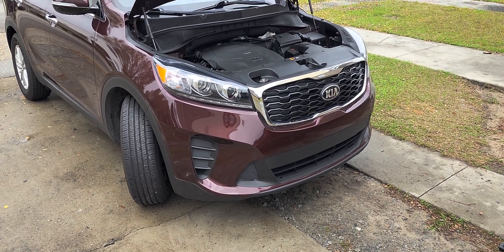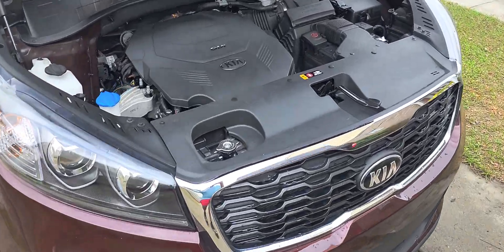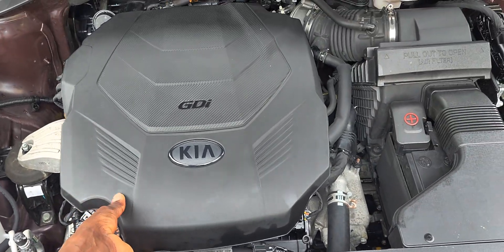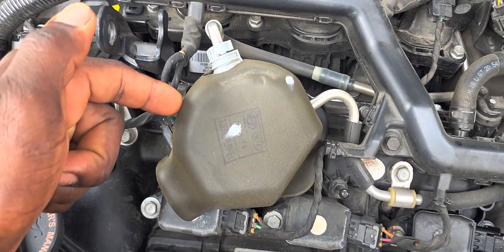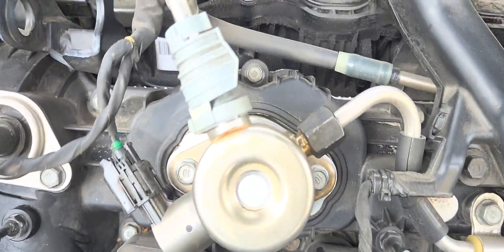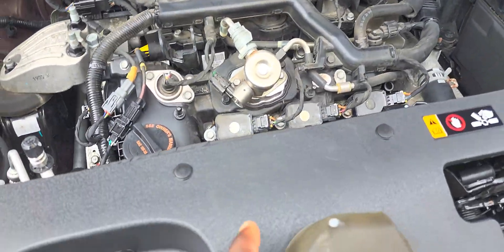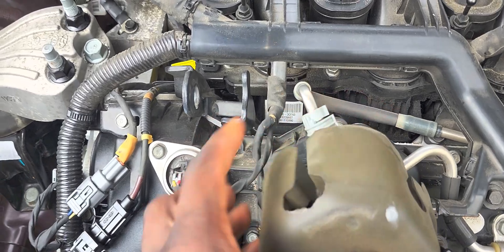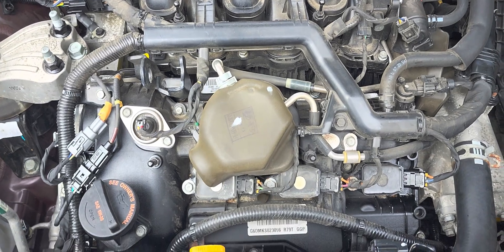How To Find High Pressure Mechanical Fuel Pump In 2020 KIA SORENTO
High Pressure Mechanical Fuel Pump

kia sorento gdi pump

Gasoline direct injection, also known as petrol direct injection, is a mixture formation system for internal combustion engines that run on gasoline, where fuel is injected into the combustion chamber. This is distinct from manifold fuel injection systems, which inject fuel into the intake manifold.